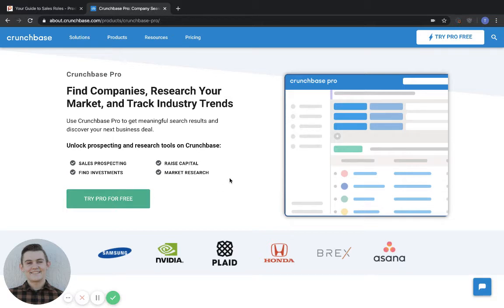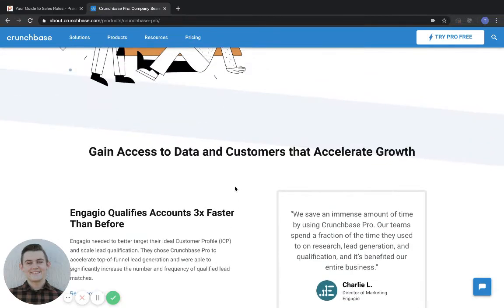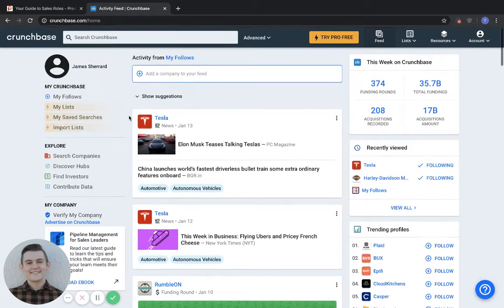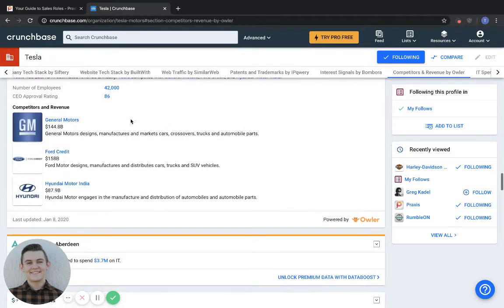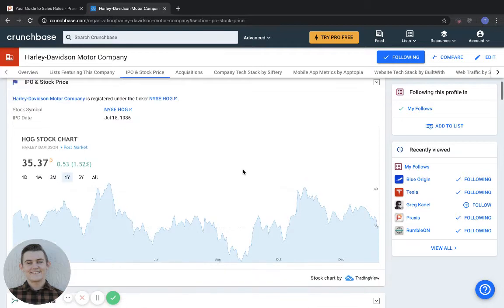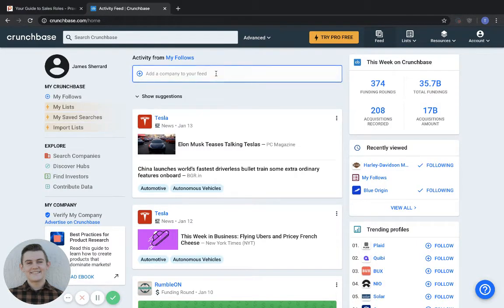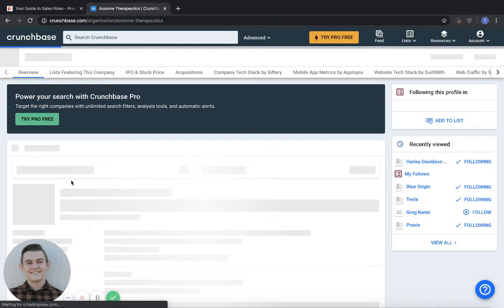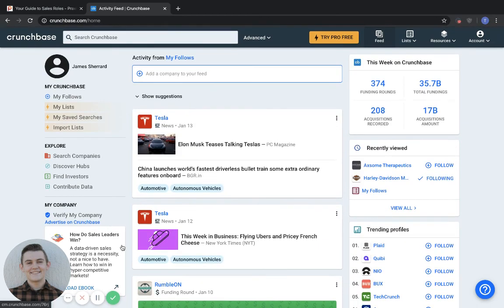Crunchbase demo/overview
Crunchbase is a platform for finding business information about private and public companies. This is a quick demonstration of the key features available with the free version.